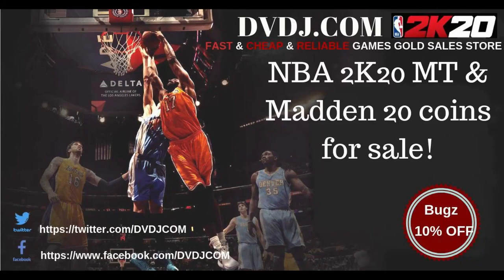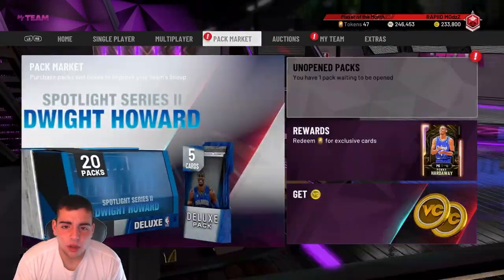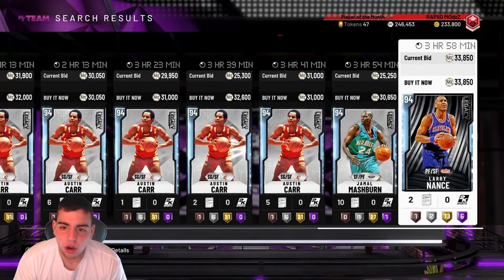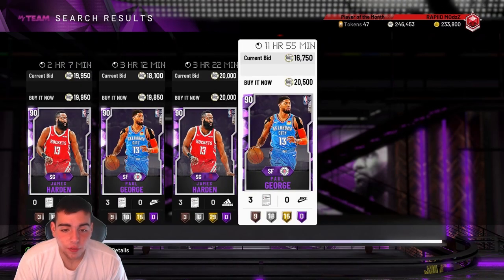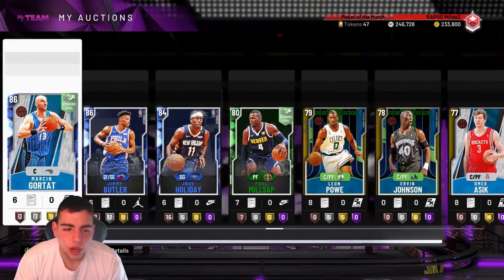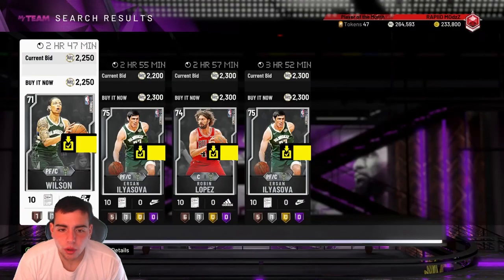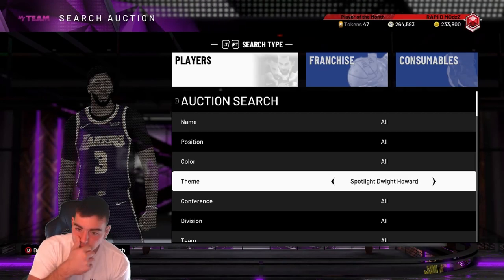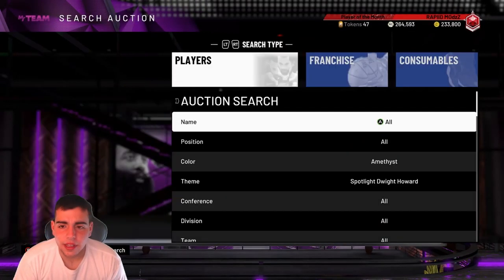INSANE SNIPE FILTERS AND MT MAKING METHODS! DO THIS RIGHT NOW! | NBA 2K20 MY TEAM